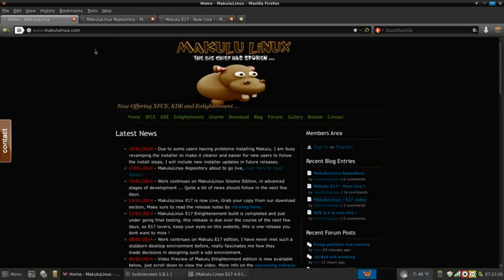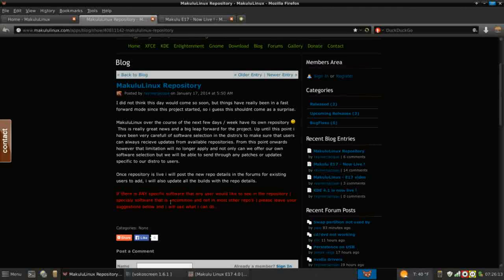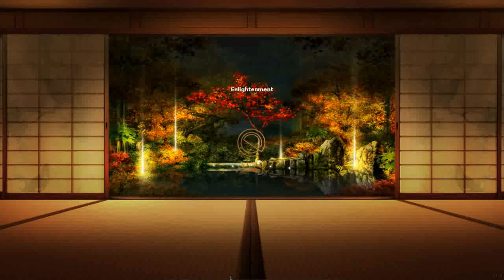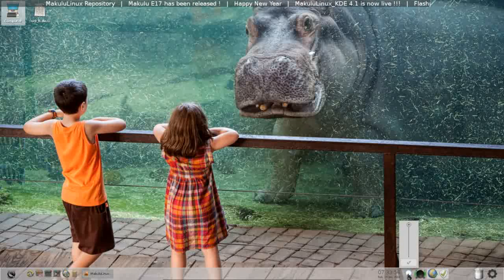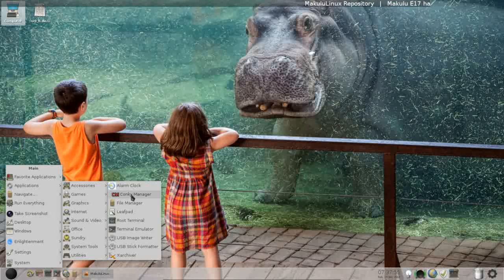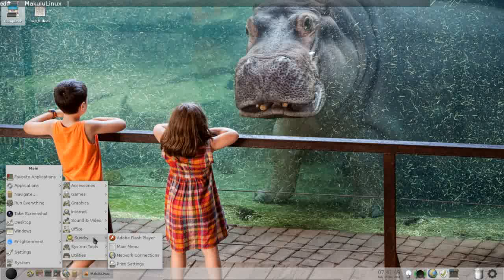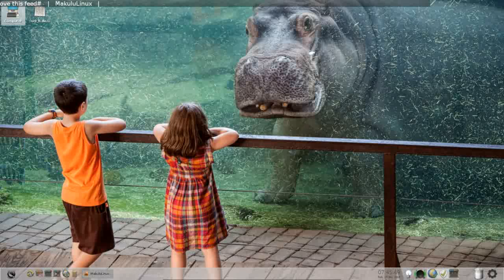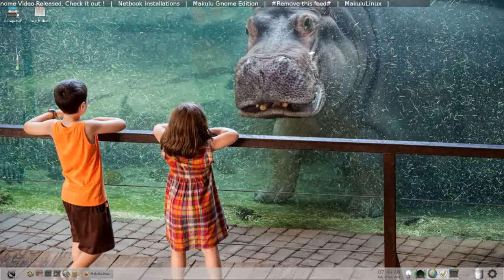Makulu E17 4.0 Review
The newest member of the Makulu Linux family sports a customized E17 desktop. This has been built on top of the stable Debian base and uncommon set of applications that Makulu is known for. While I cannot recommend E17 for a first Linux desktop, I do encourage those that are ready to adventure out into the Linux world to give it a try.